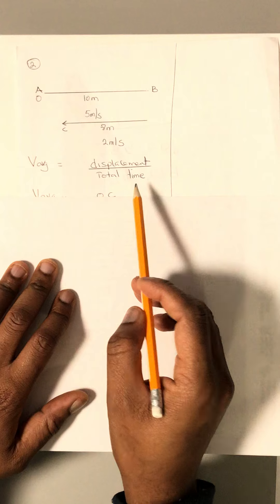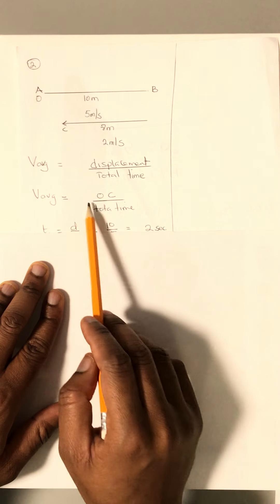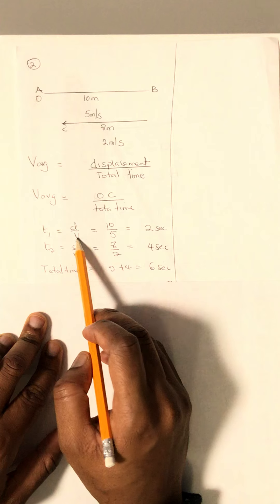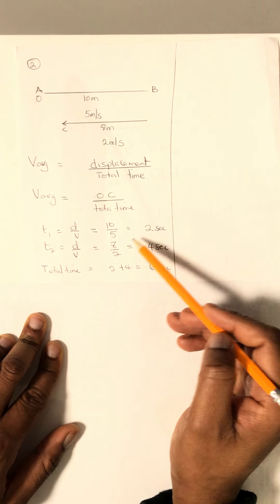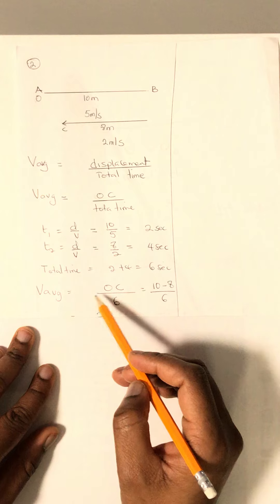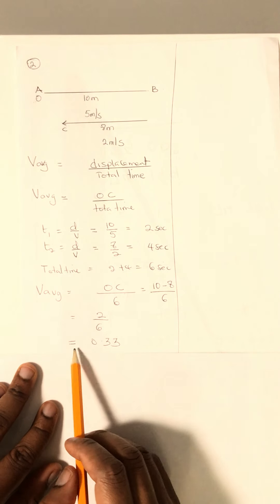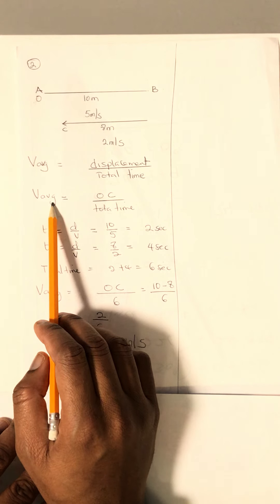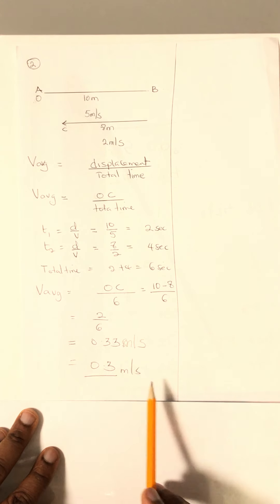How to calculate an Average velocity of a body over a given period of time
How to calculate an average velocity of a body over a given period of time especially when a body travels forward and backward direction